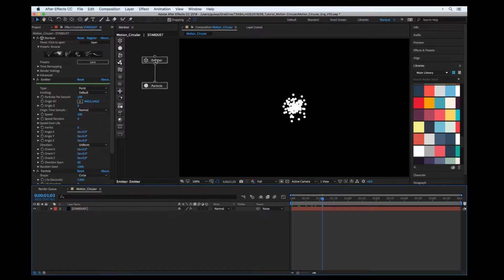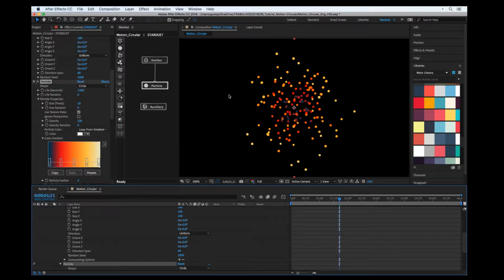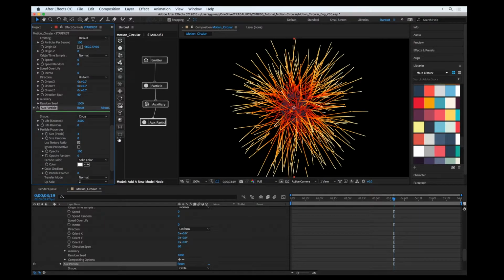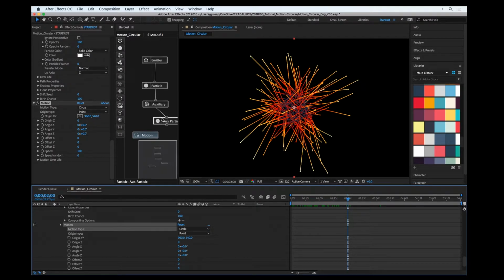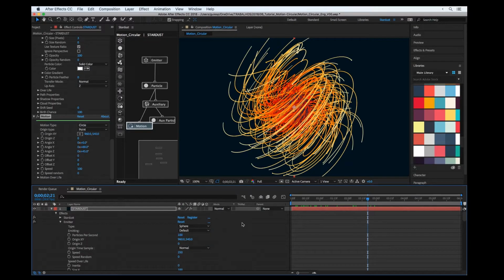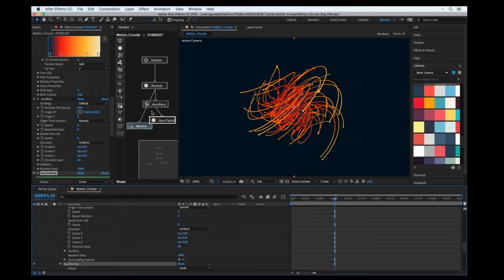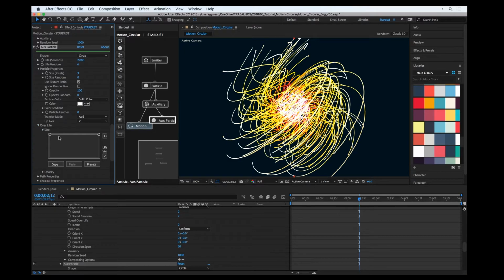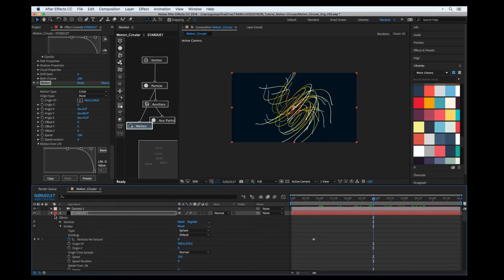Stardust Motion Node: Circular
In this Tutorial you're going to explore more possibilities with the Motion Node, and getting some extra details using circular movement.